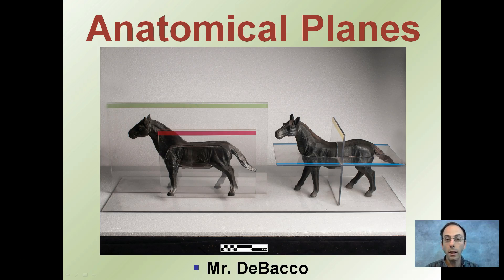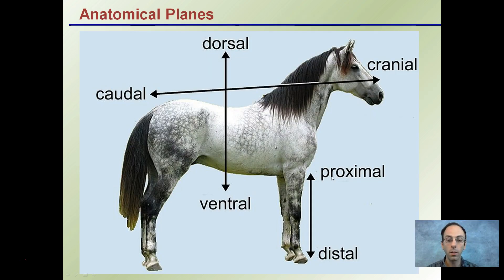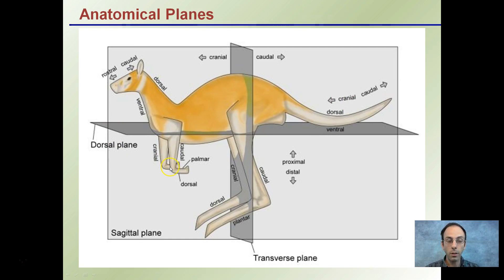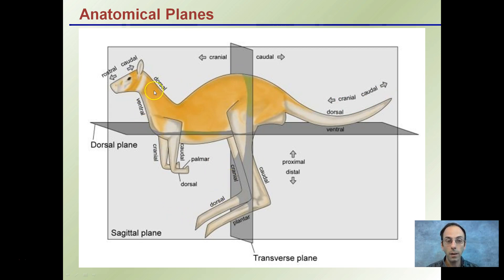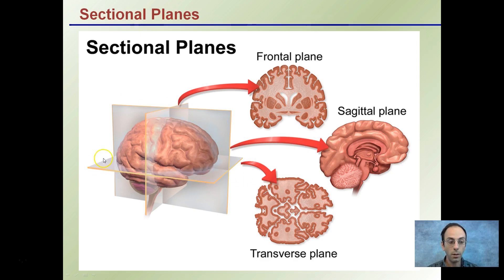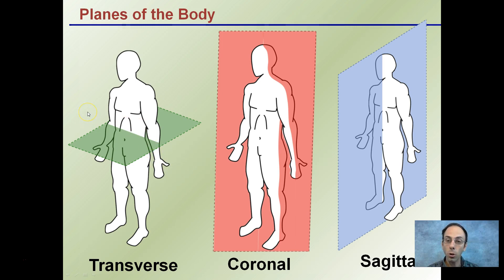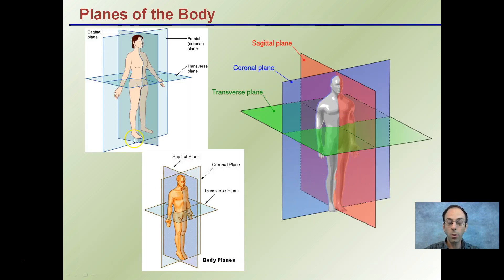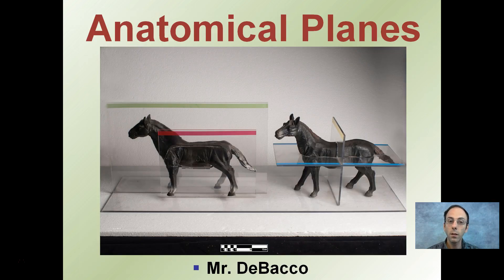Anatomical Planes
Anatomical Planes and orientations of an individual are pictured.  Key comparisons include...

Dorsal vs Ventral
Caudal vs Cranial
Proximal vs Distal

Know the following planes...

Transverse
Coronal
Sagittal

*Due to the description character limit the full work cited for "Anatomical Planes" can be viewed